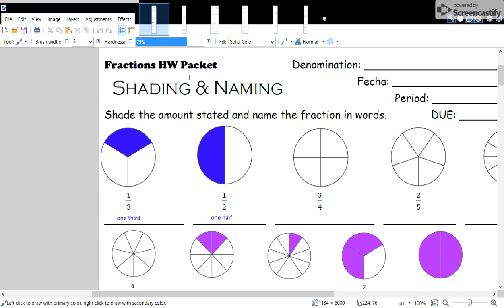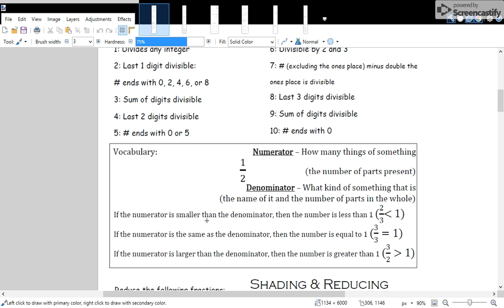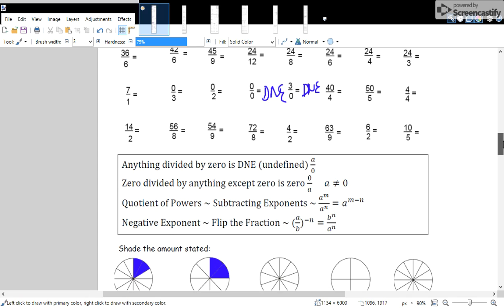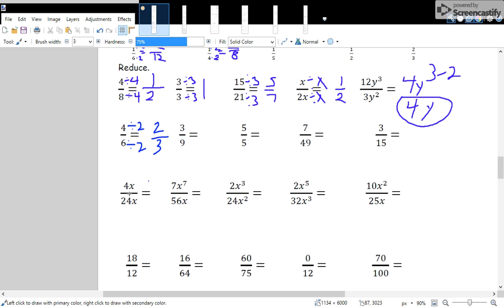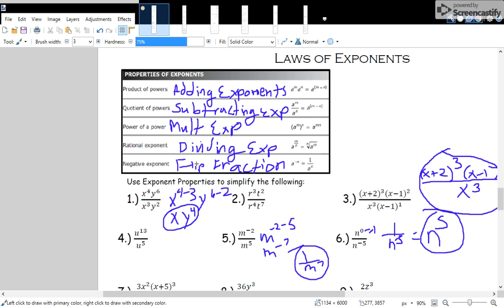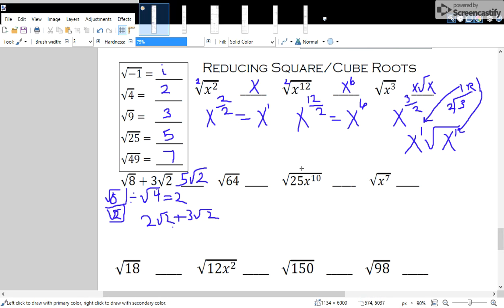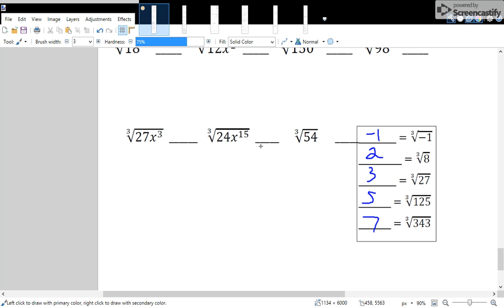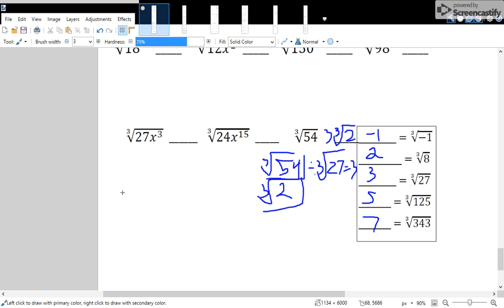Fractions Part 1